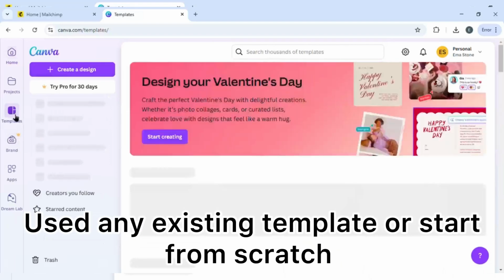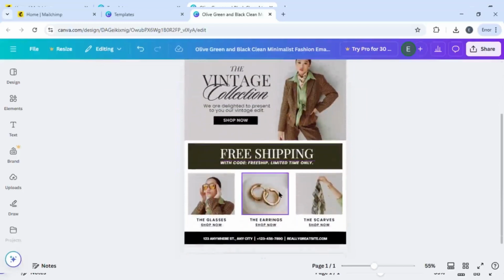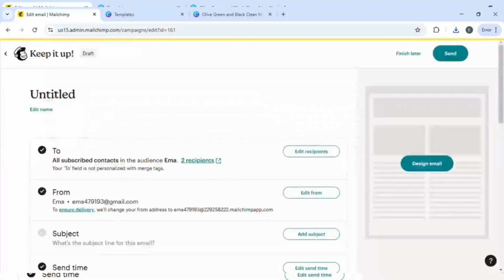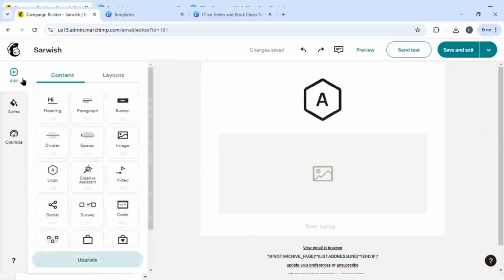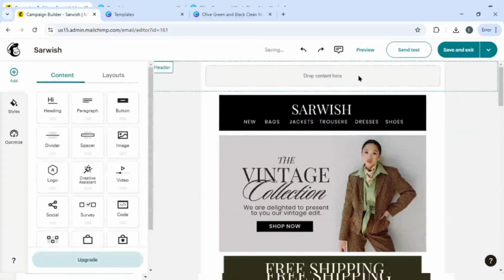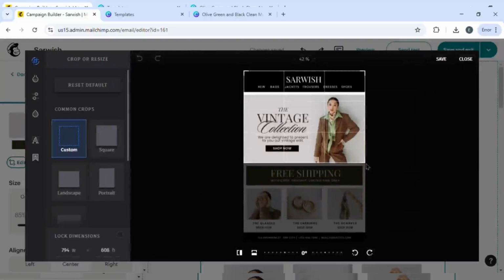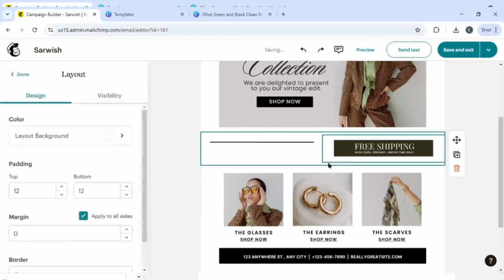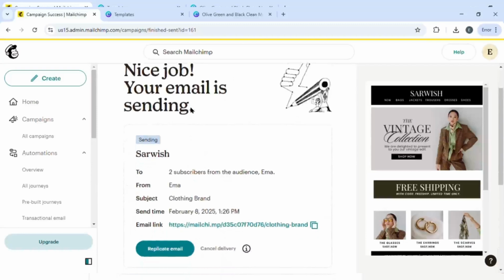How to Create Email Templates with Mailchimp and Canva | Easy Guide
How to Create Email Templates with Mailchimp and Canva

Looking for a guide on how to use Mailchimp for Email marketing? In this Mailchimp tutorial, we'll guide you on how to design a Mailchimp newsletter using Canva.